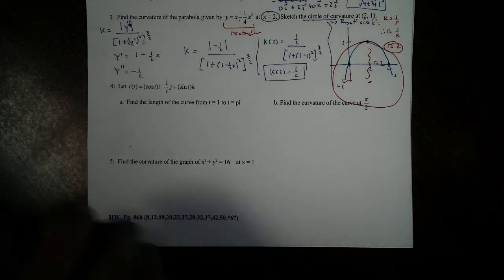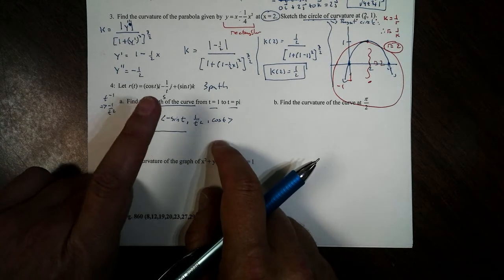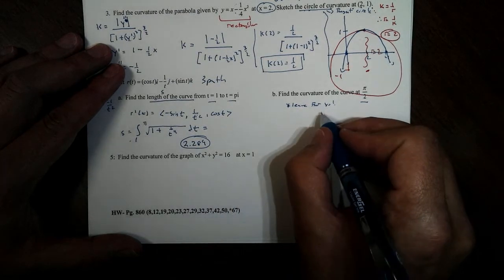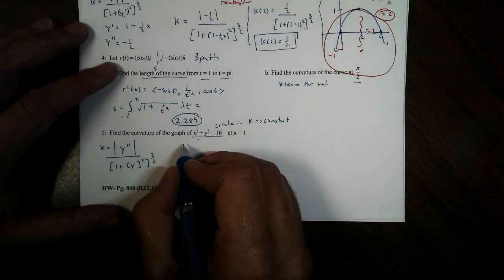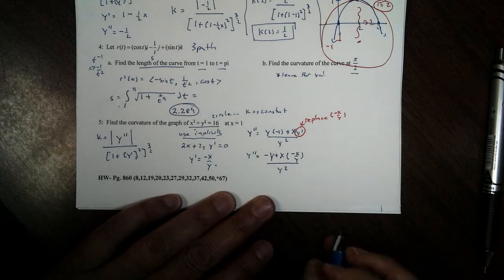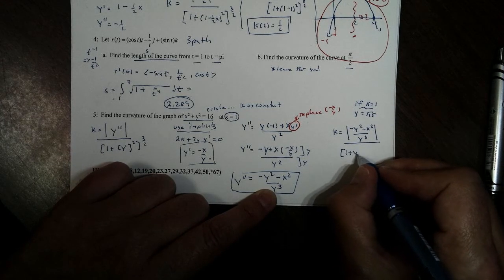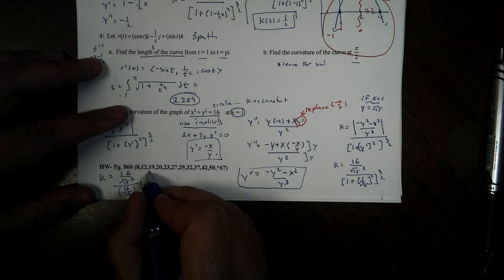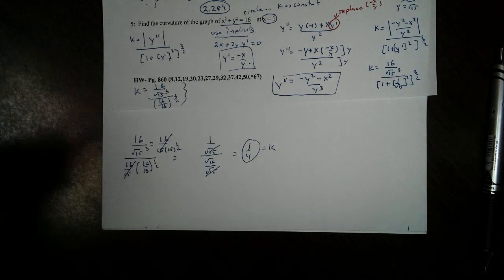Curvature Part 3